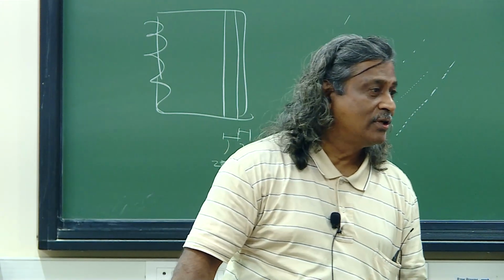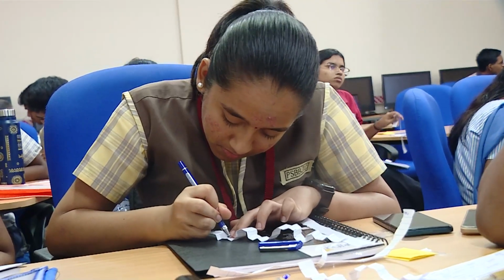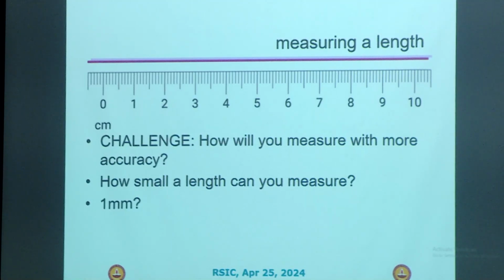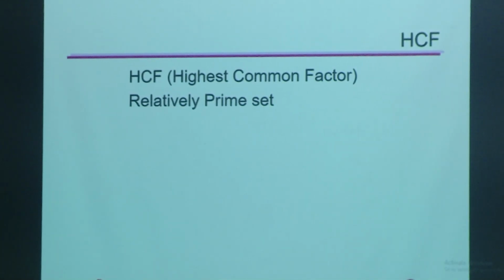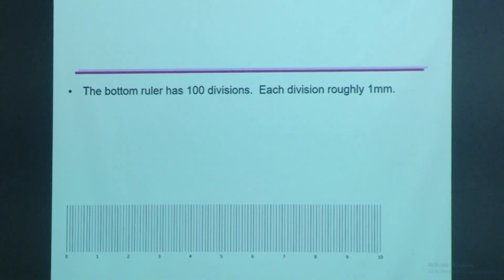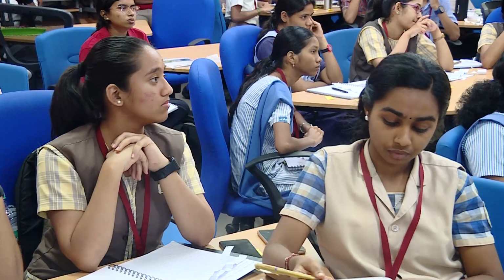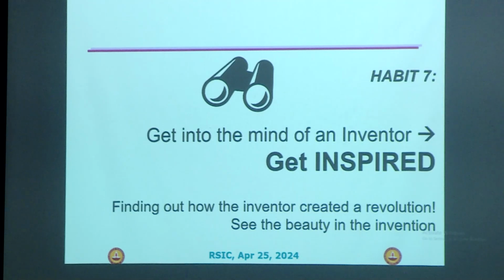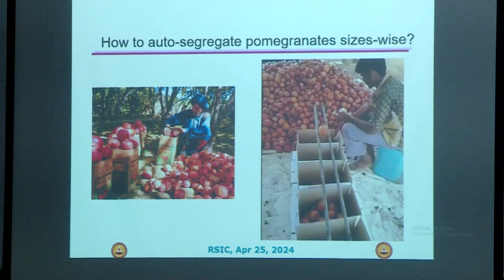Special Series Lecture_50